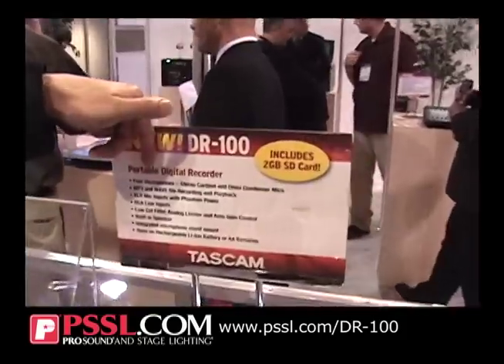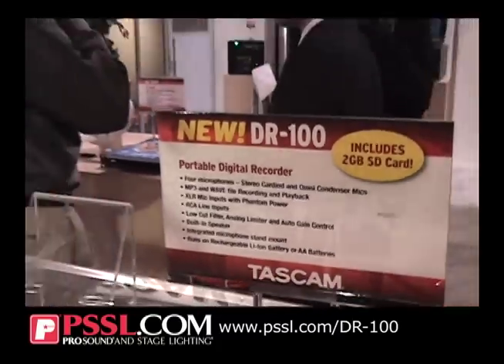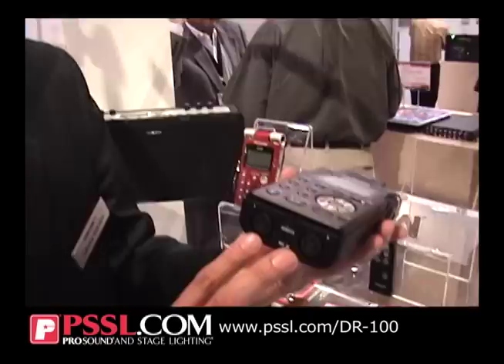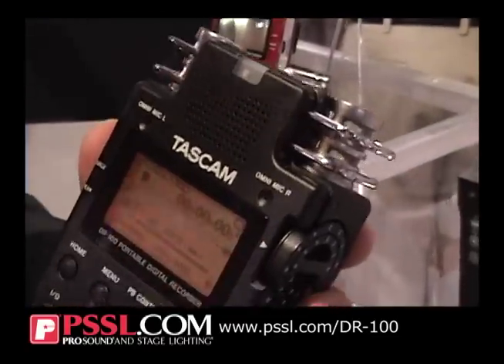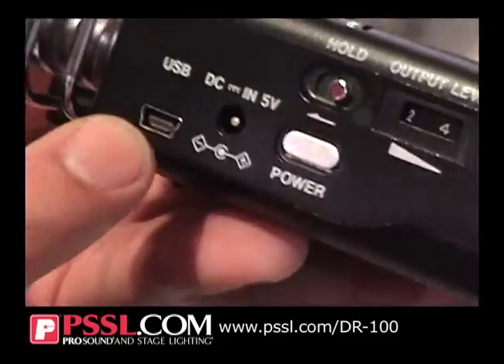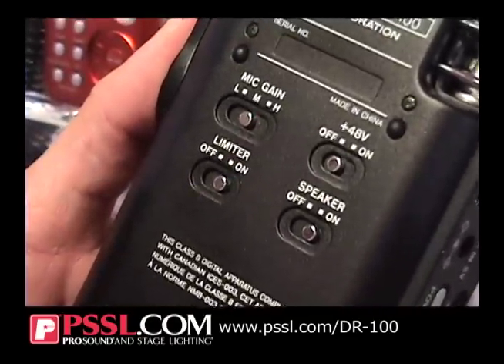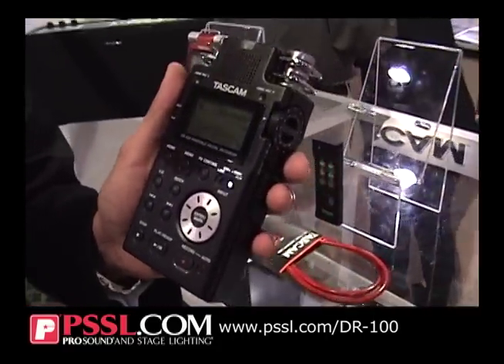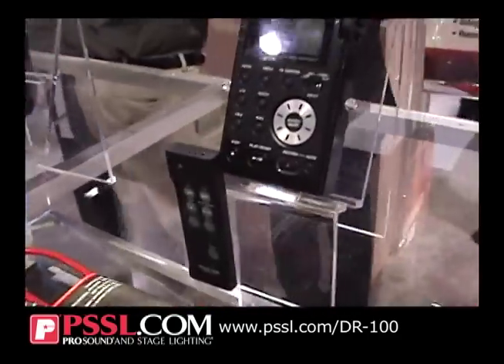TASCAM DR-100 Digital Portable Recorder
See the many features and functions of the Tascam DR-100 Digital Portable Recorder. This video was taken at the NAMM 2009 show with an in-depth demonstration by Johnny DeLeon from Tascam.